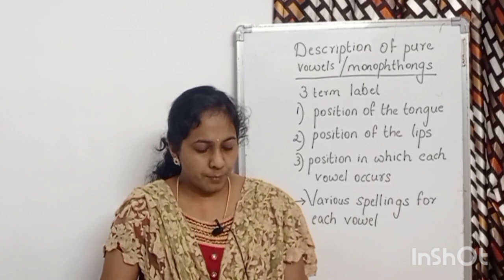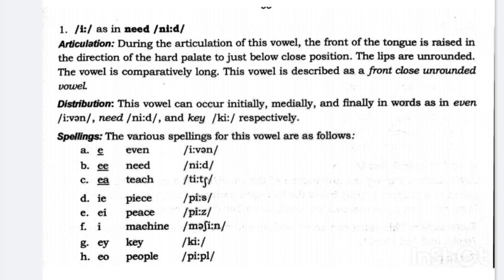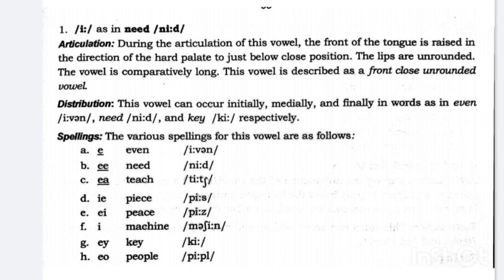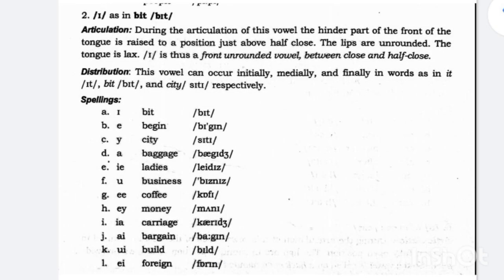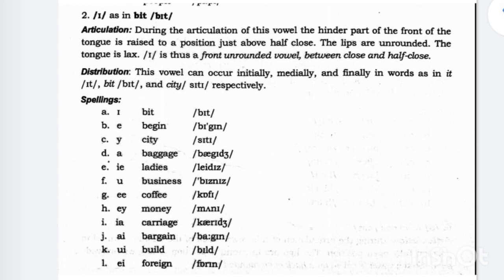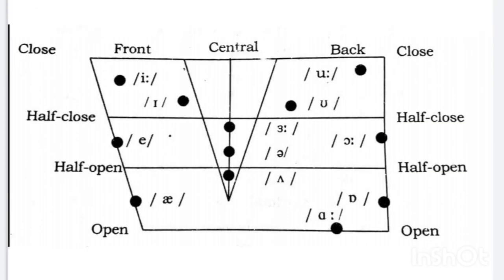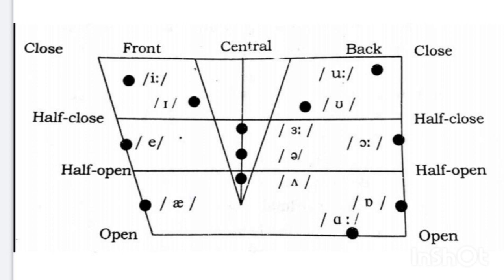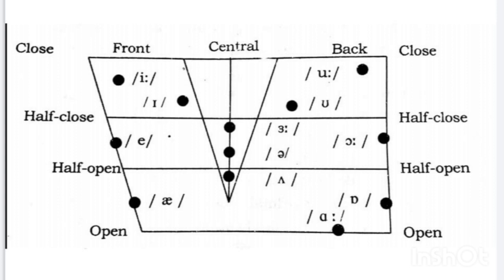S5,BA English ll Language and Linguistics ll Phonetics,Class 6 , Mrs Sheeja Janardhanan